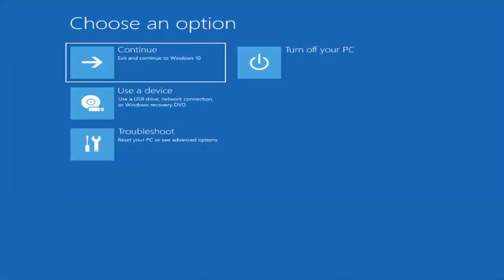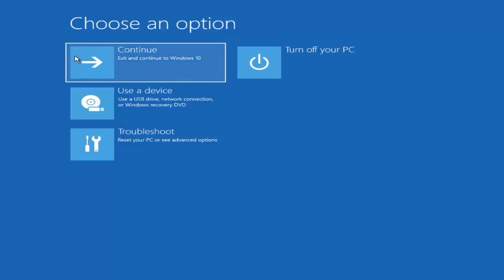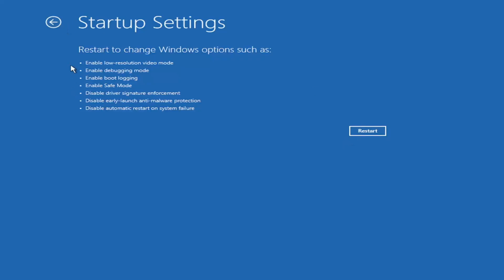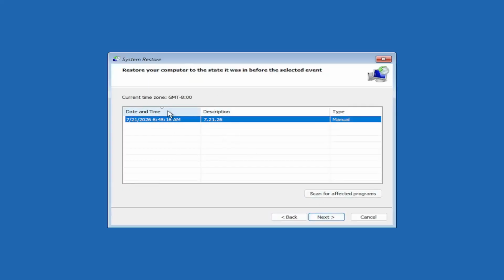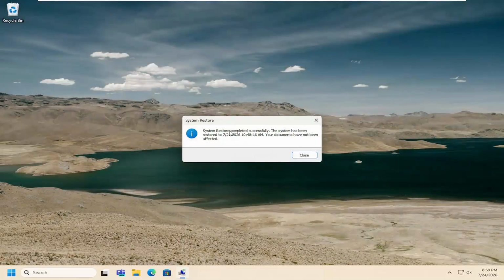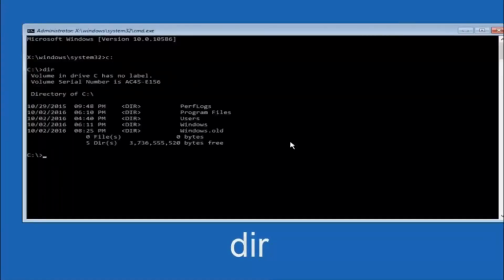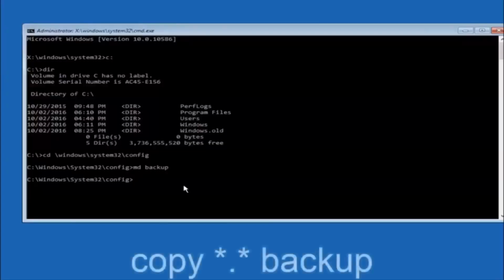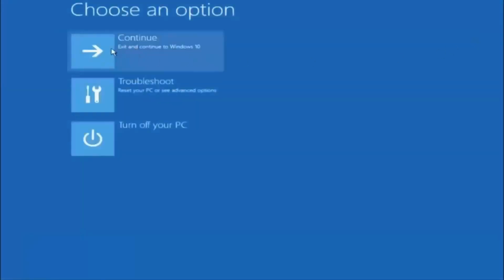How To Fix Blue Screen on ASUS NUC 14 Pro [Solution]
If your ASUS NUC 14 Pro is displaying a blue screen, this video covers the topic by discussing common causes of Windows system errors and unexpected crashes. It is designed for users experiencing startup issues, recurring blue screen messages, or system stability problems on the ASUS NUC 14 Pro. The tutorial provides helpful information to better understand what these errors may indicate and how they can affect overall computer performance. Whether the issue appears during startup or regular use, this guide offers valuable insights into ASUS NUC 14 Pro blue screen problems.

Issues addressed in this tutorial:
ASUS NUC 14 Pro blue screen
How to fix ASUS NUC 14 Pro blue screen

This tutorial focuses on the ASUS NUC 14 Pro blue screen issue and helps viewers understand common Windows errors that can impact system reliability and everyday performance. It is a valuable resource for anyone searching for ASUS NUC 14 Pro troubleshooting information, startup error details, or system crash topics. By discussing the overall issue and its possible causes, the video provides useful context without explaining the repair process. It is an excellent reference for ASUS NUC 14 Pro users looking to learn more about blue screen errors and Windows stability.